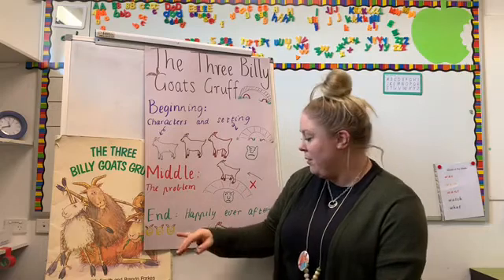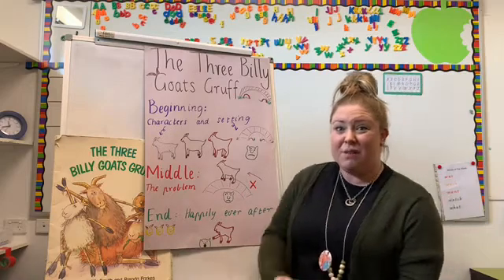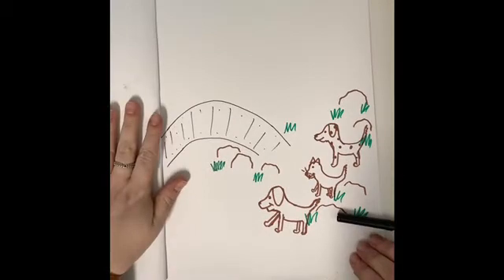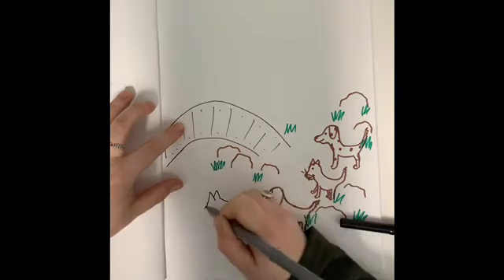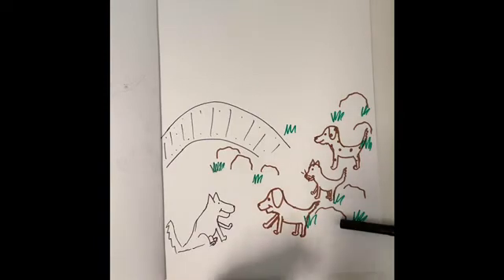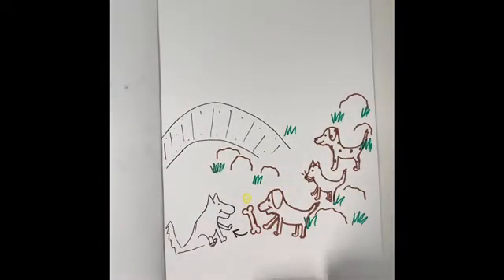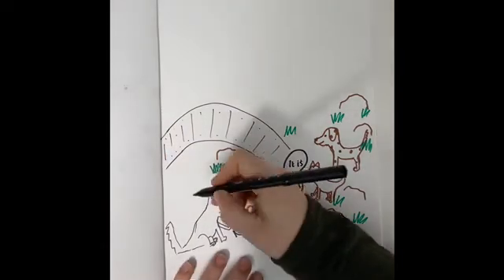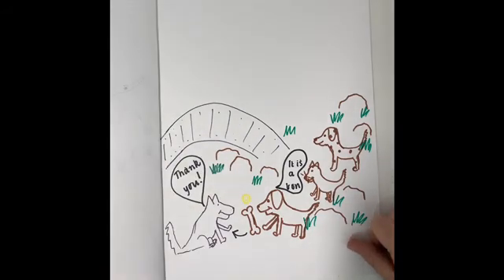Friday Week 9 Writing